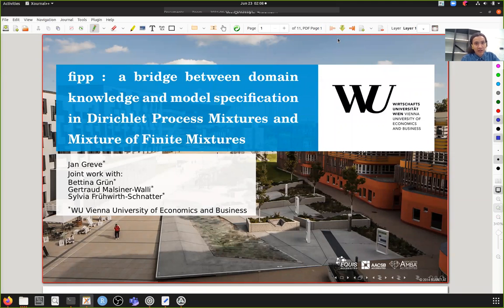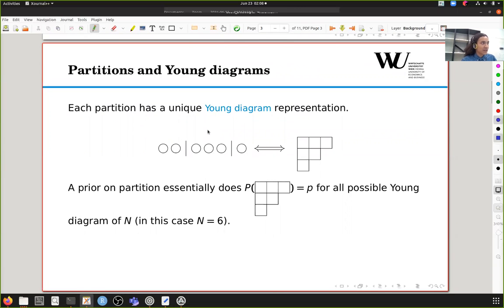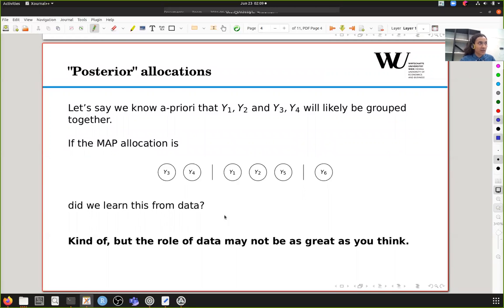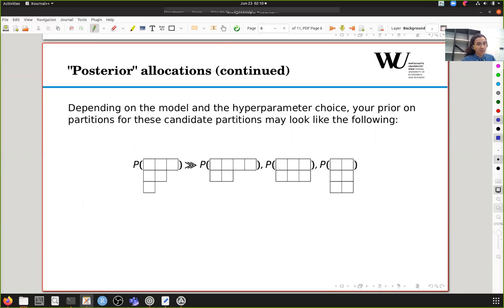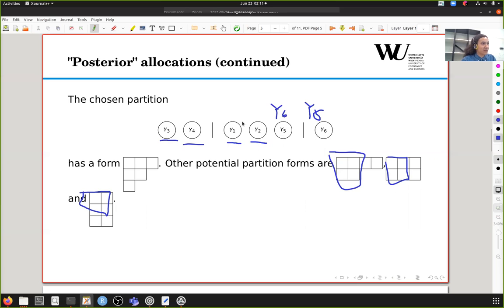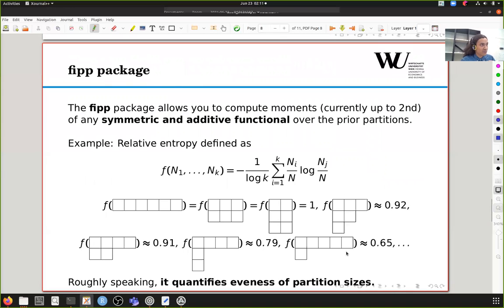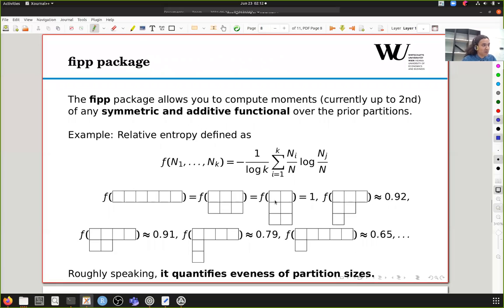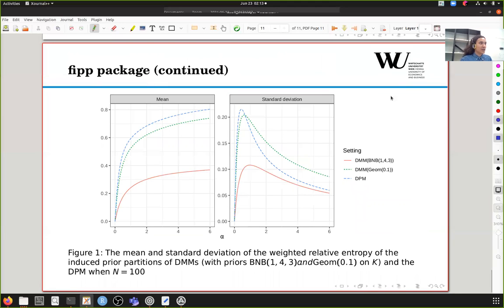fipp : a bridge between domain knowledge and model specification in Dirichlet Process Mixtures...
fipp : a bridge between domain knowledge and model specification in Dirichlet Process Mixtures and Mixture of Finite Mixtures.